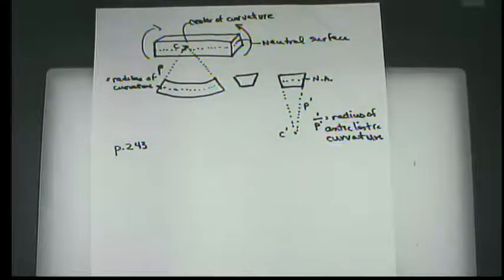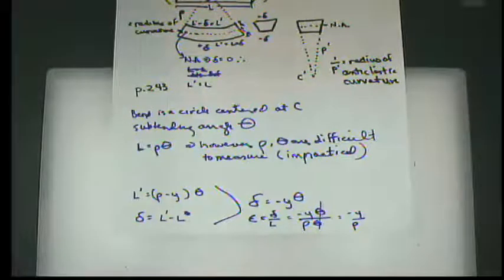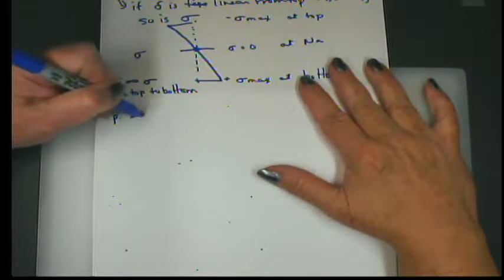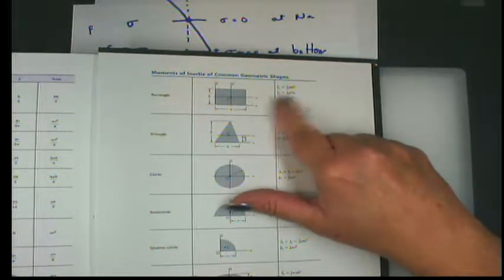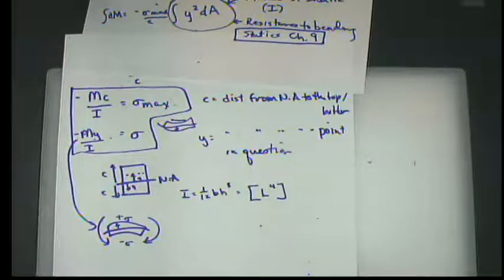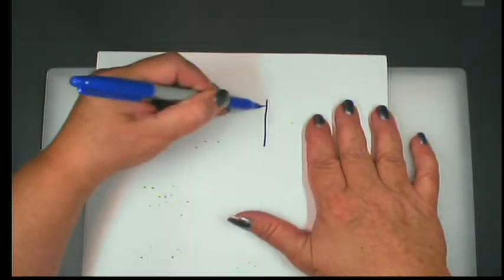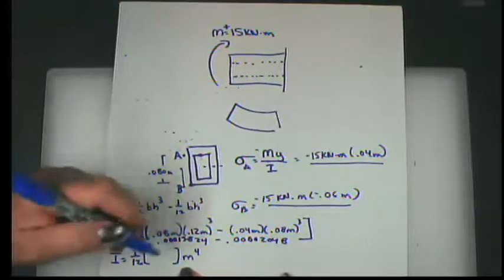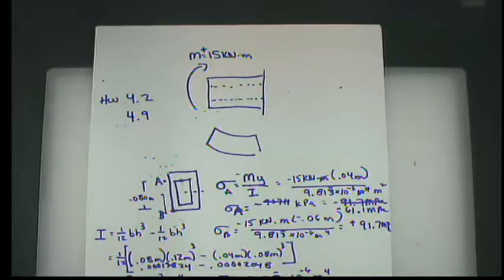October 2 continue pure bending